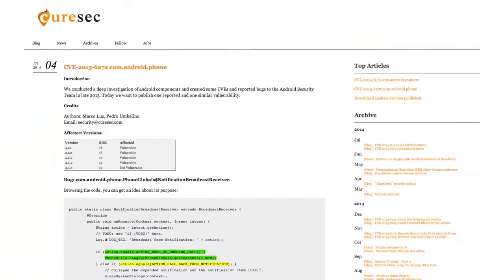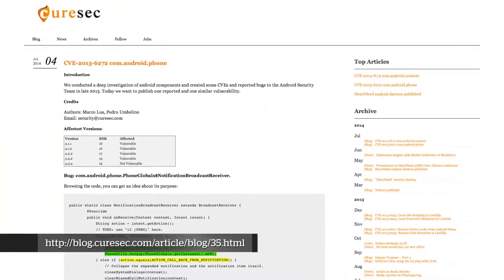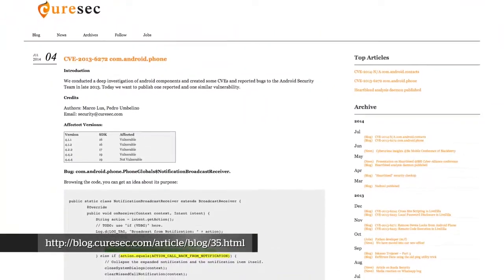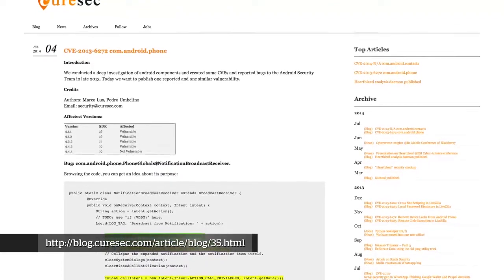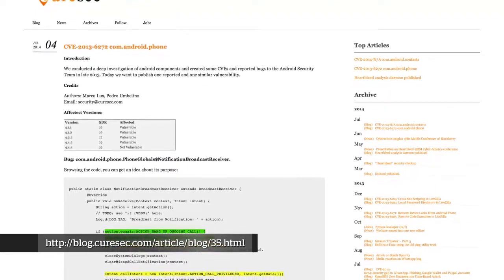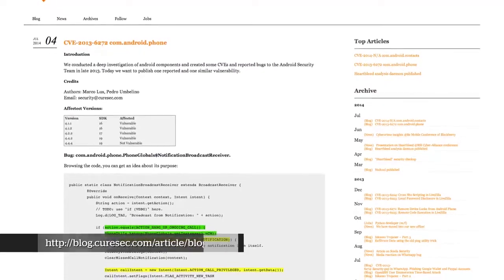Android Security Bypassed - AT&T ThreatTraq: Episode 102 (Part 1 of 7)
In this excerpt of AT&T ThreatTraq, Data Security Analysts Brian Rexroad, Matt Keyser, Jim Clausing and John Hogoboom discuss a Android apps that bypass security.